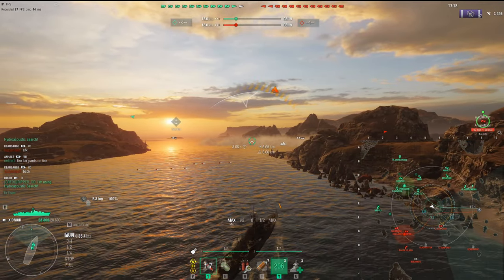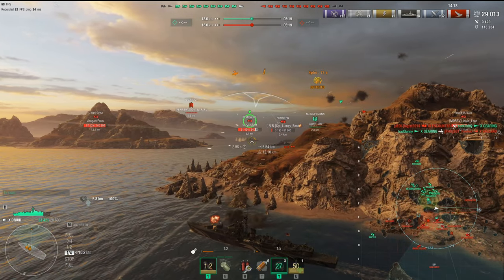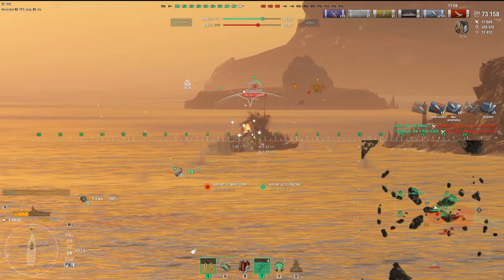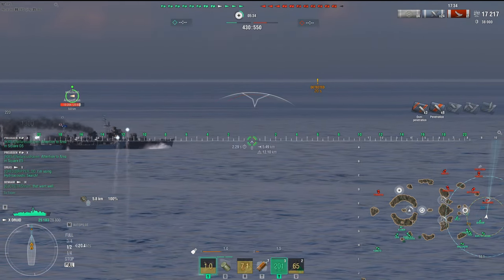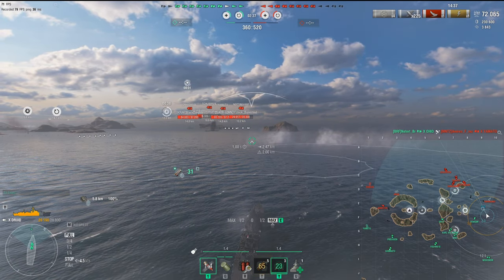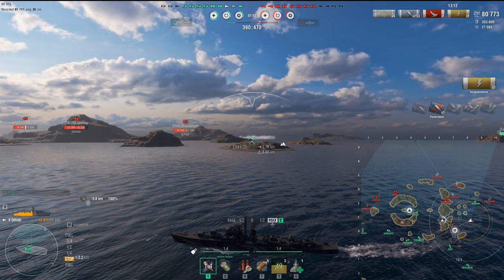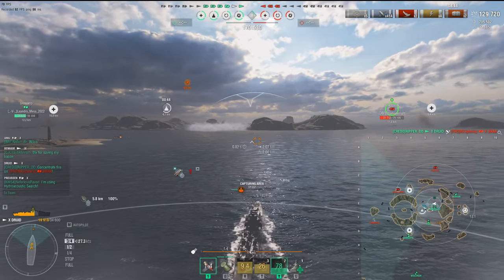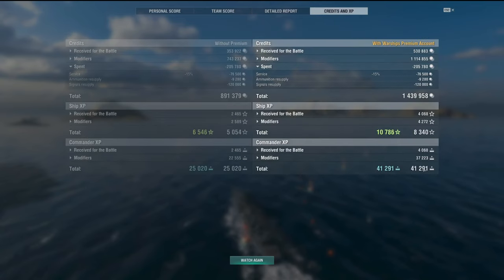WG Please keep this mode! | Destroyer Druid